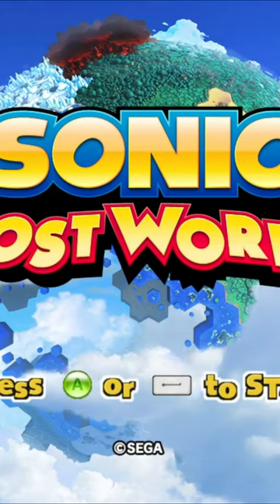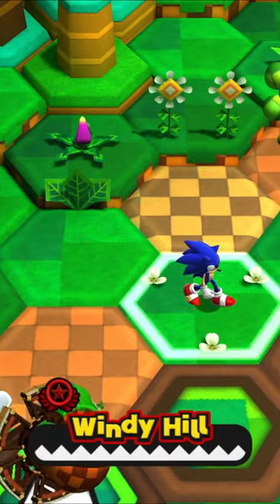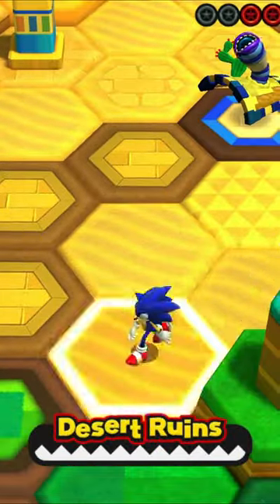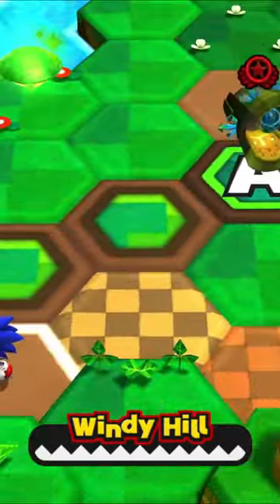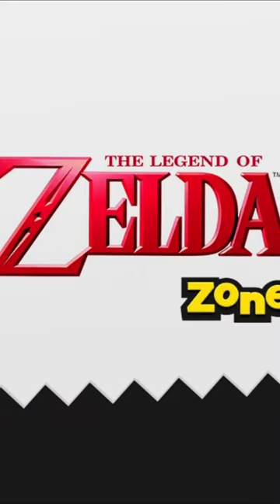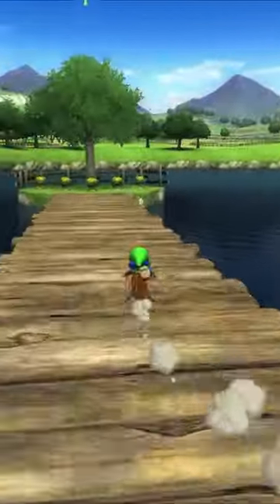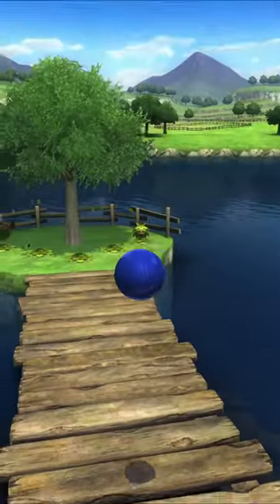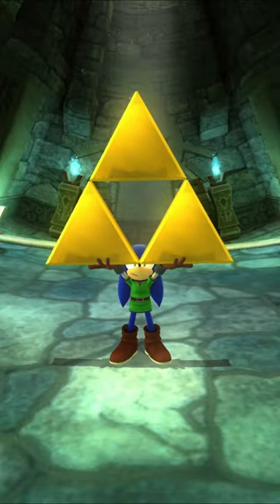Link Costume in Sonic Frontiers?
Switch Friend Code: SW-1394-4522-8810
PSN: SonicFazbear067
Xbox Live: CousinsSF
Wii Number: 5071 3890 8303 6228